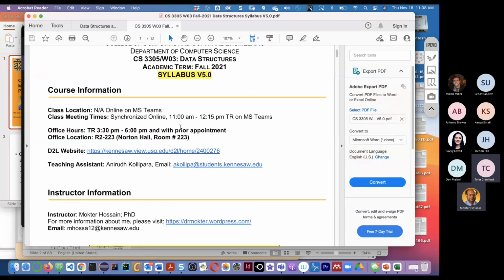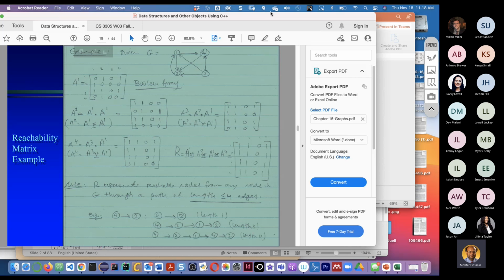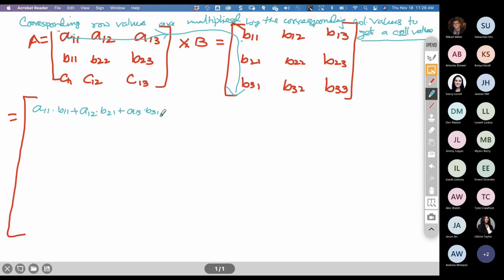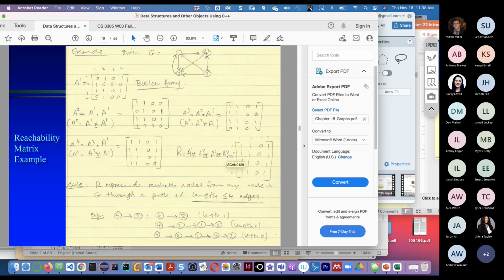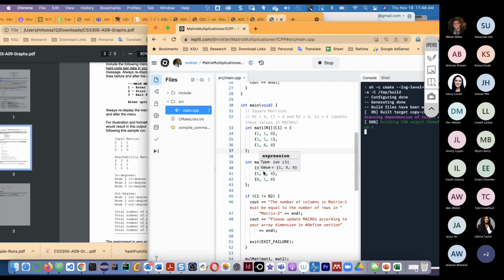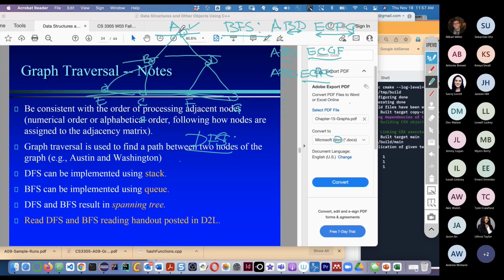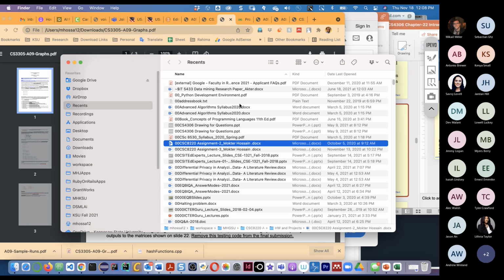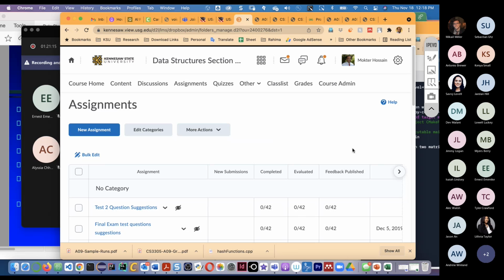L25 CS3305Fall21 Introduction to Graph Data Structure Continued